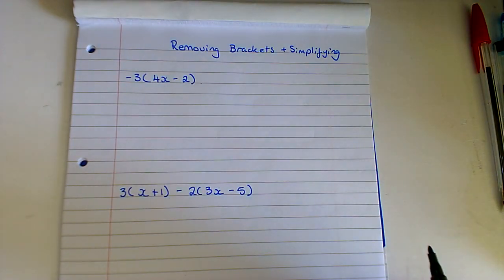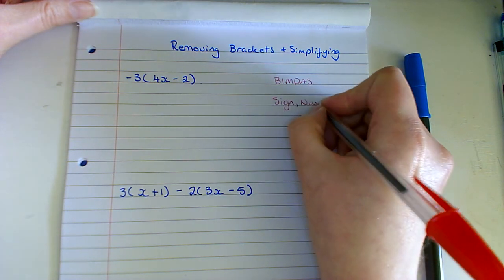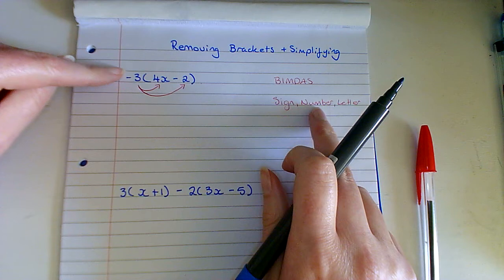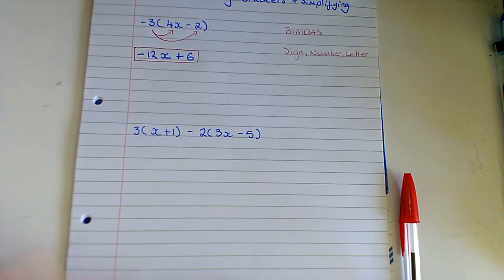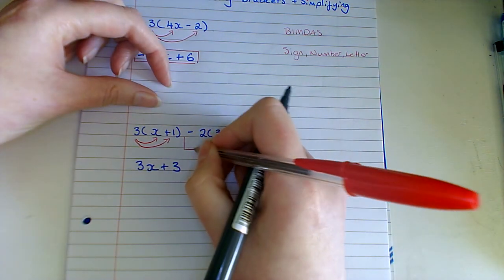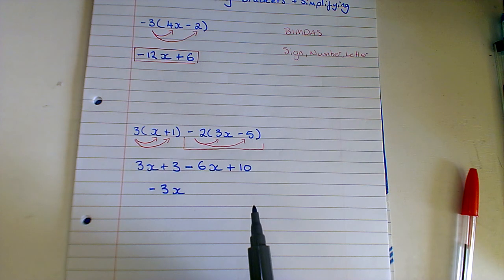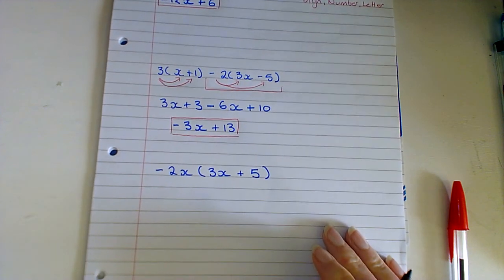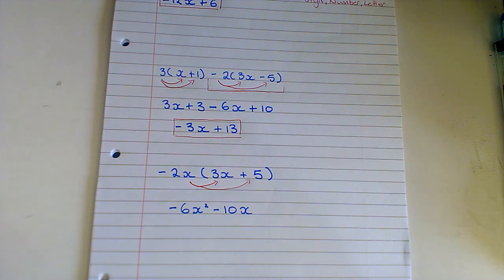Removing brackets and simplifying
Removing brackets and simplifying in algebra, junior cert maths